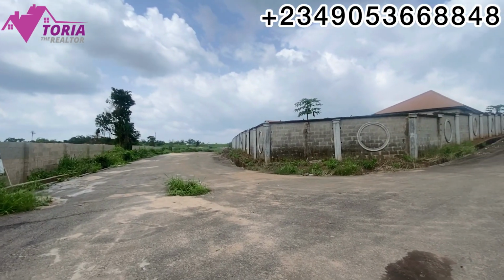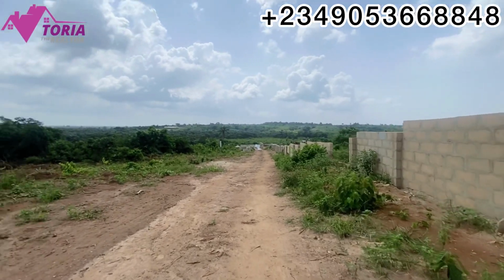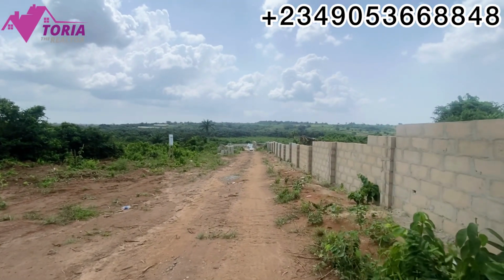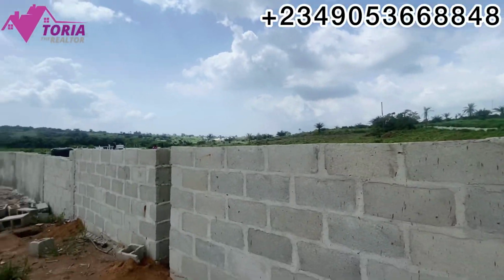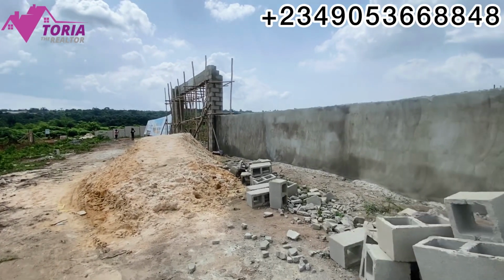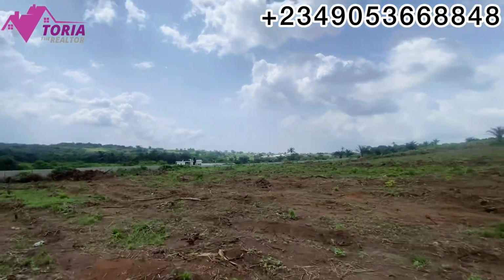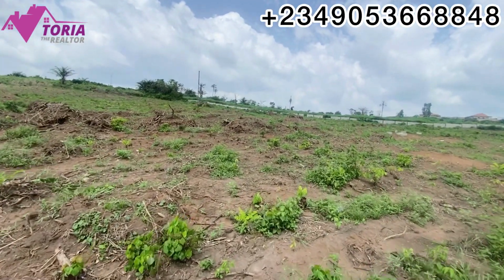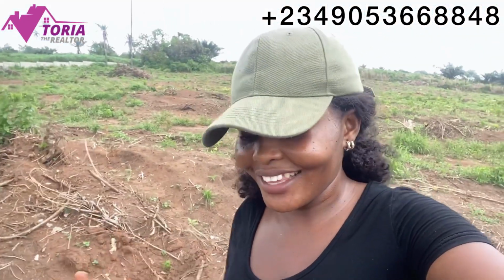Most Affordable Land For Sale In Epe Lagos. Kapital City Estate, 12 months interest free installment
KAPITAL CITY ESTATE is a new project by Zylus Group. Nestled in the beautiful city of Epe.

Currently selling at a pre launch price of:

8 Million Naira for 500 SQM

4.8 Million Naira for 300 SQM

Initial Deposit: One Million Naira

Spread balance for up to 12 months without interest